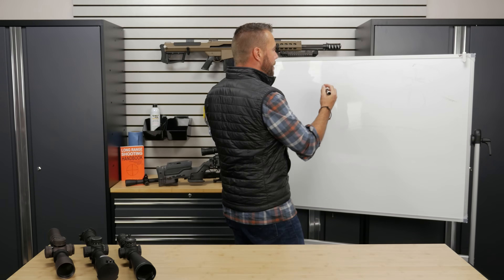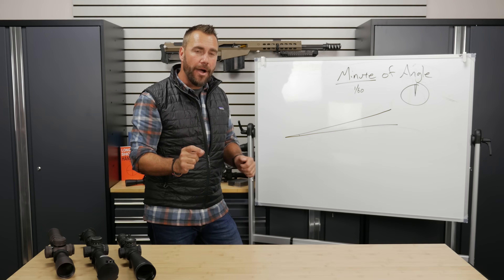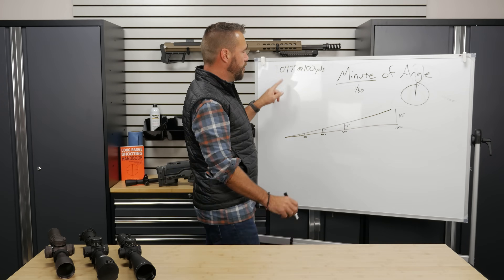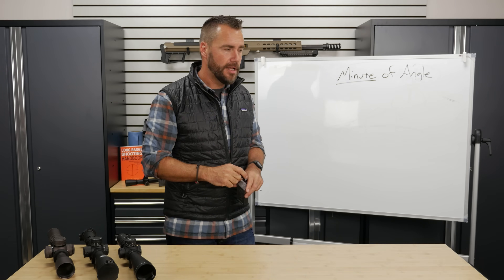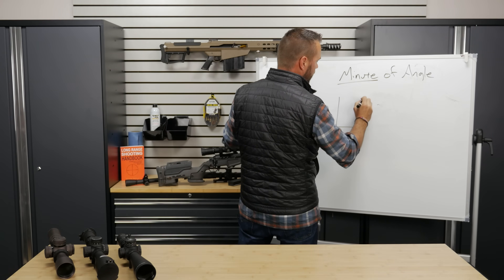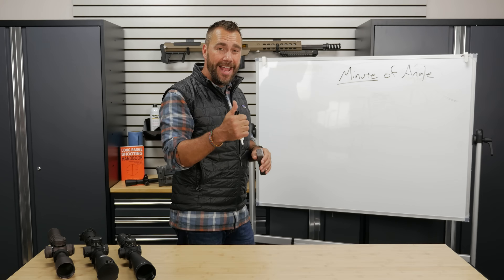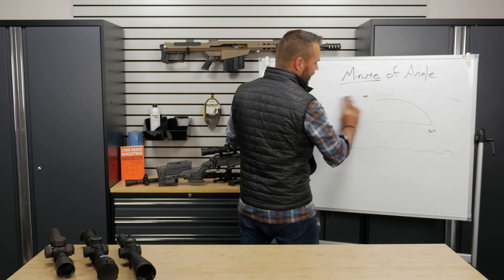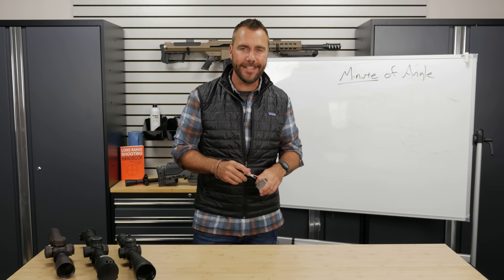What is MOA? Minute of Angle Explained for Long-Range Shooting | Ryan Cleckner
Learn what MOA (Minute of Angle) means and how to use it for long-range shooting with former special forces sniper and instructor Ryan Cleckner of Gun University. In this video, Ryan breaks down MOA, the math behind it, and how it’s applied to rifle optics and bullet drop compensation.

📚 Want to go deeper? Check out Ryan’s Long Range Shooting Handbook on Amazon

📕 Go beyond the basics with Ryan’s Advanced Long Range Shooting book: